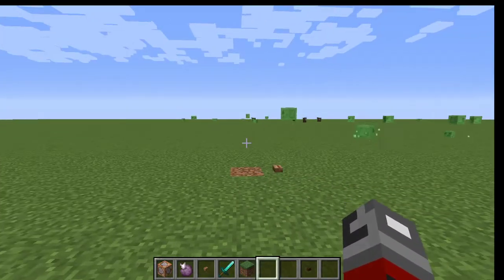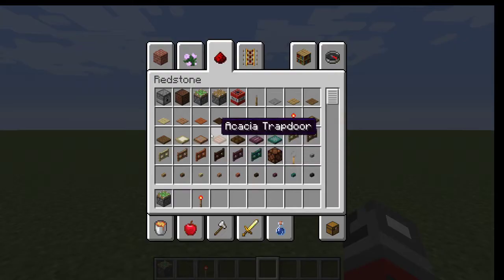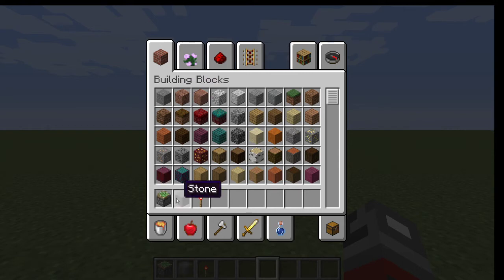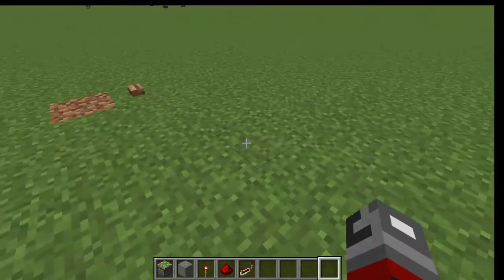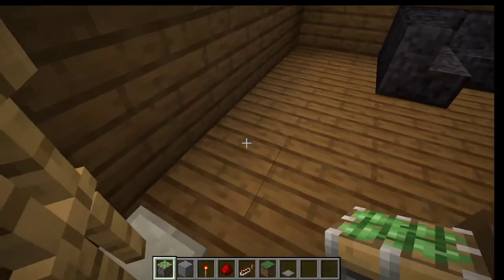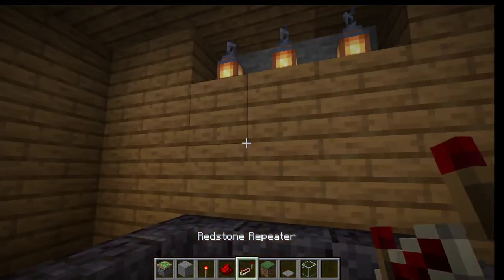How to build a secret base door